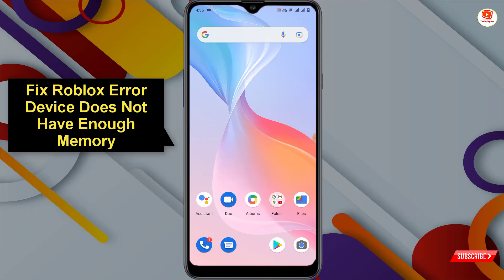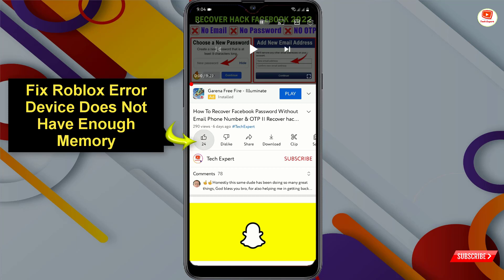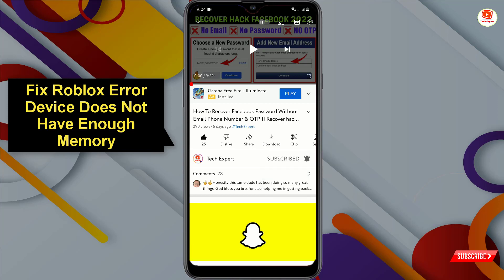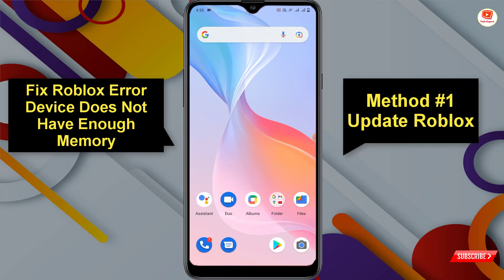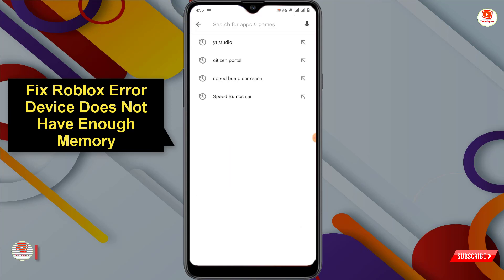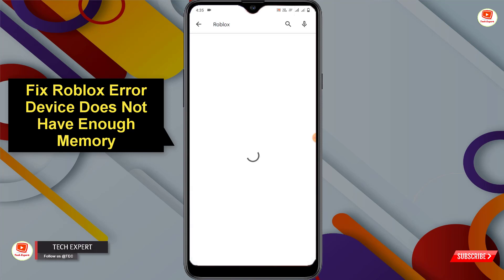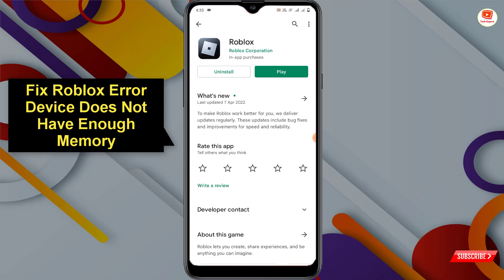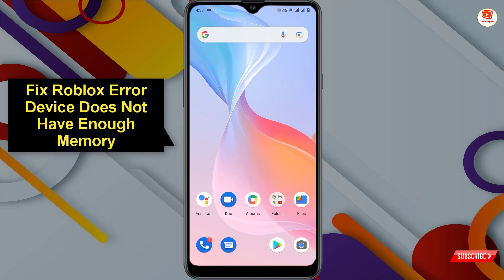FIX ROBLOX ERROR CODE 286 | Your device does not have enough memory to run this experience 2022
In this video i’m gonna show you how to fix roblox error code 268. This error is searched on the internet as error code 268 and how to fix roblox error code 268. And in this video I showed 5 different solutions for your device does not have enough memory to run this experience roblox.

TECH EXPERT

KEEP SUPPORTING